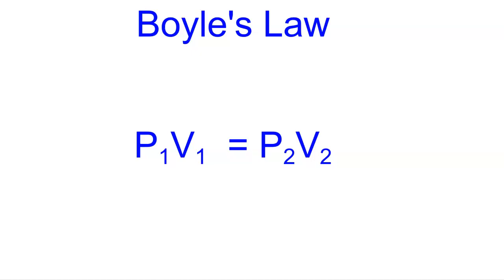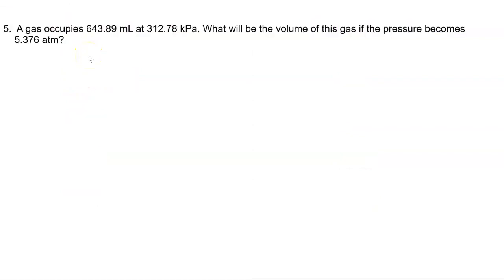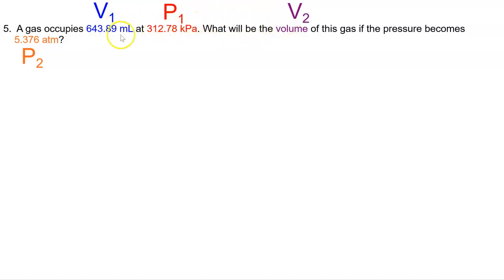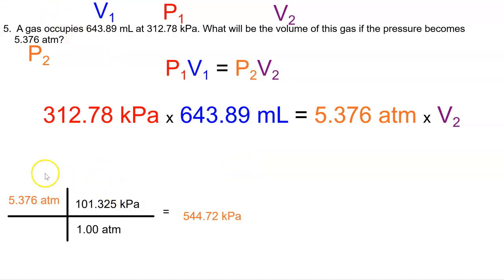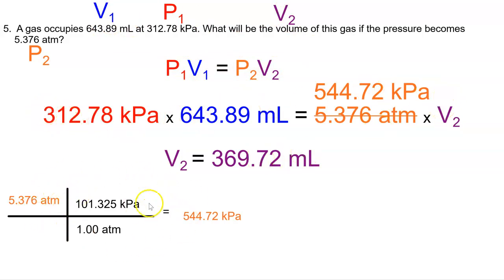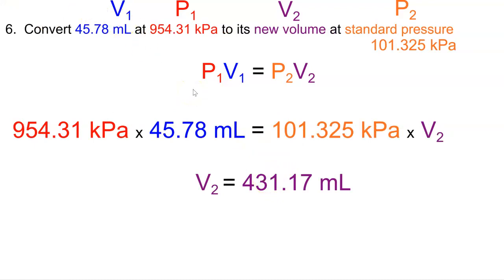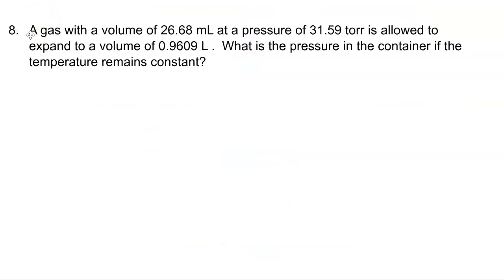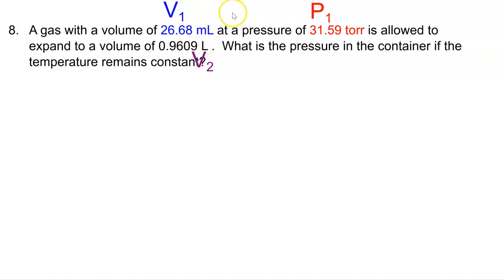Notes: Boyle's Law (Sp 23)